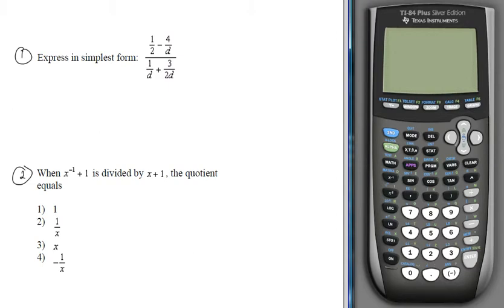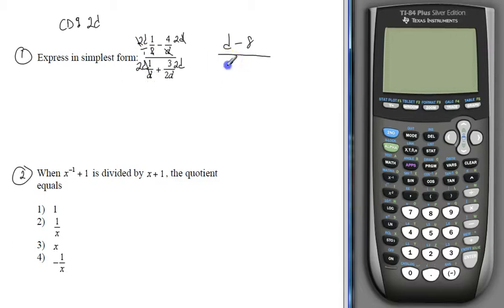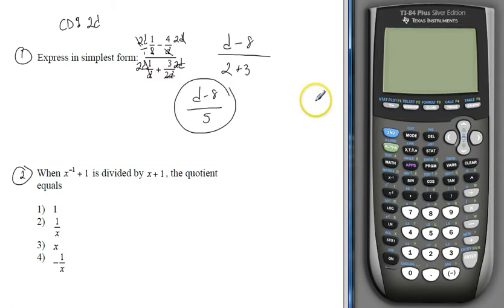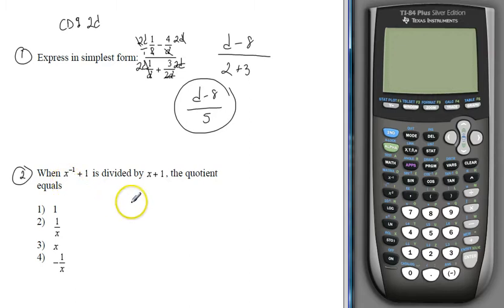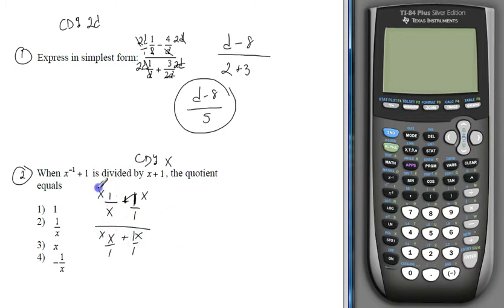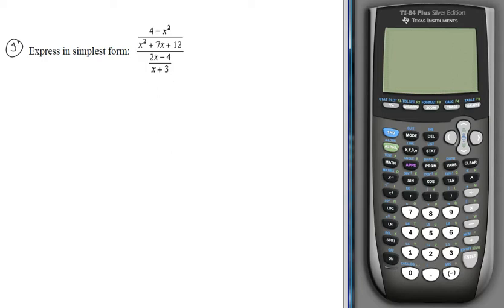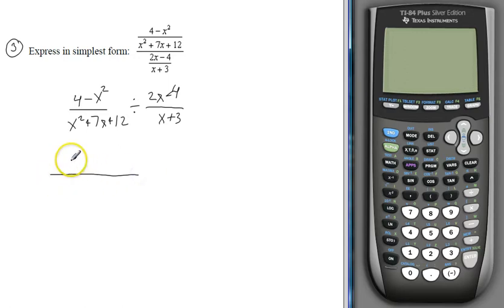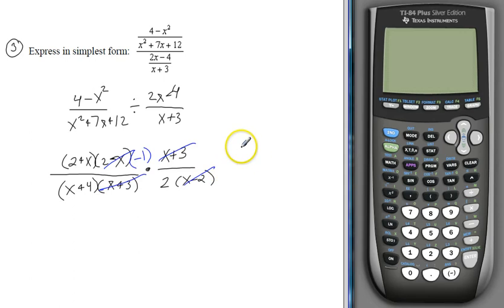alg II and trig 5 min video rationals complex fractions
Algebra and Trigonometry quick review of complex fractions